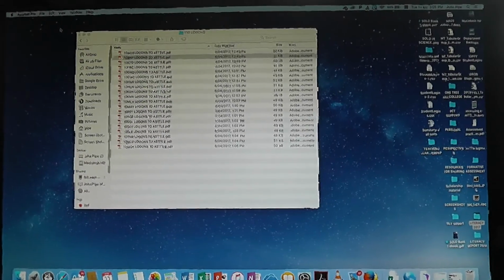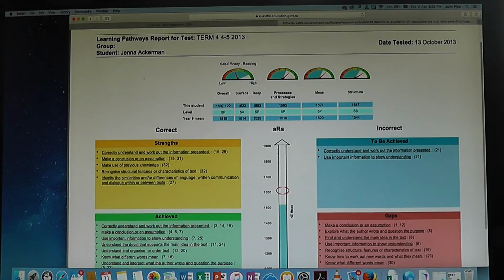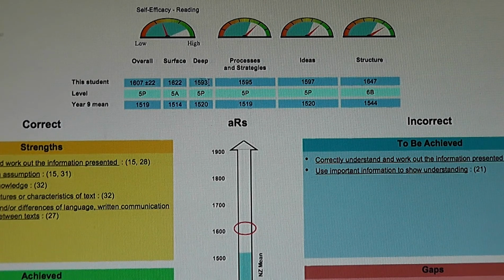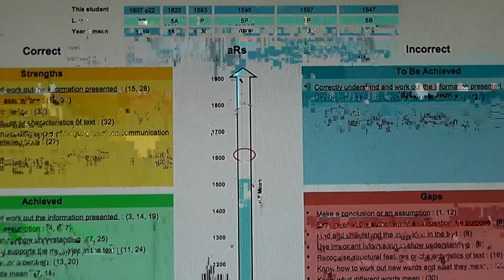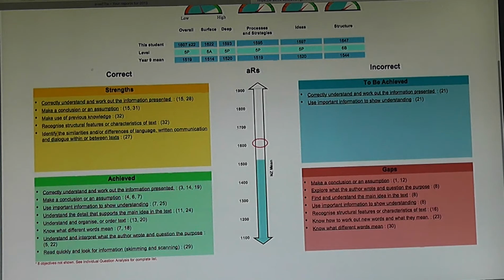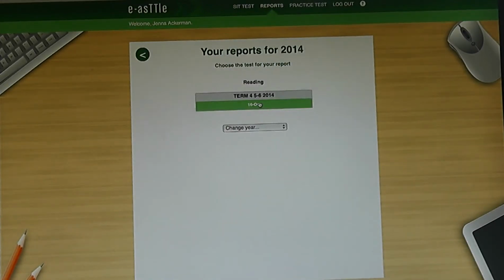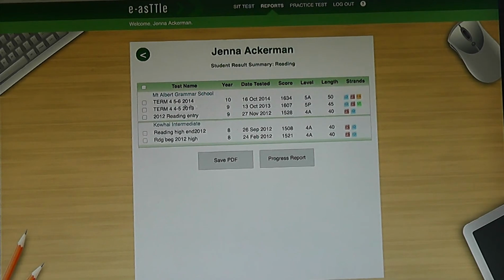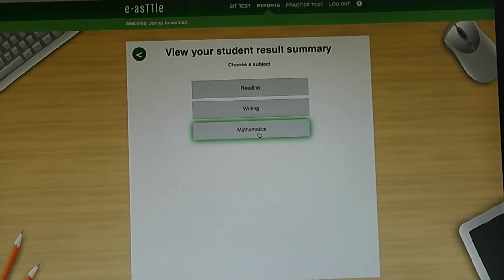accessing asttle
Accessing student asTTle logins